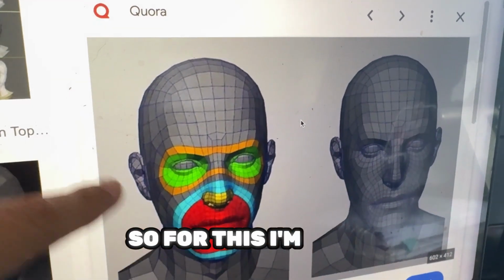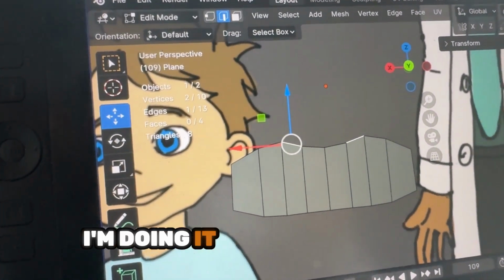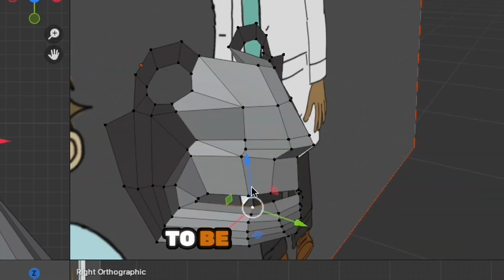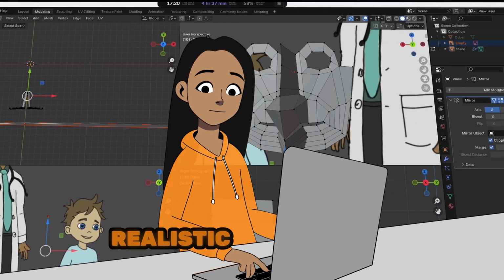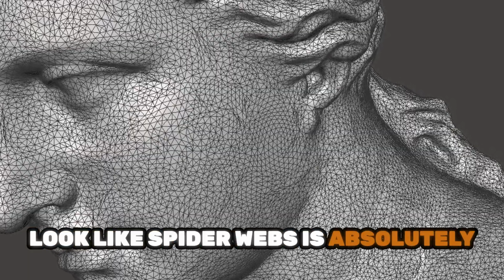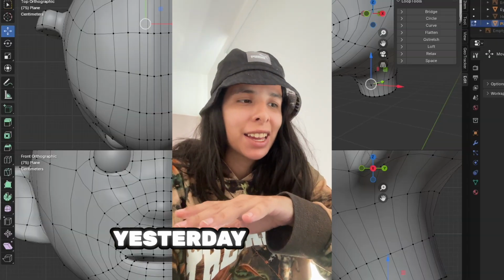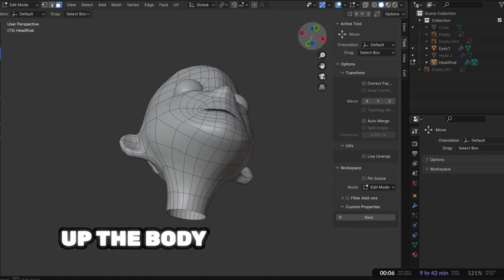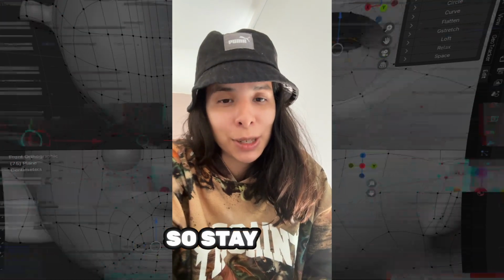Modeling a 3D head for an animated Short | Portfolio Pieces - EP 3